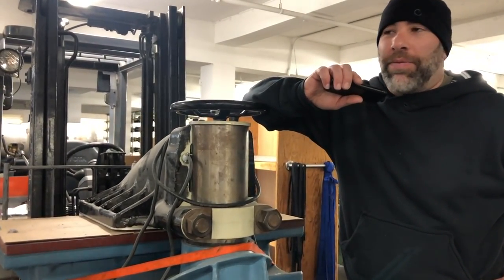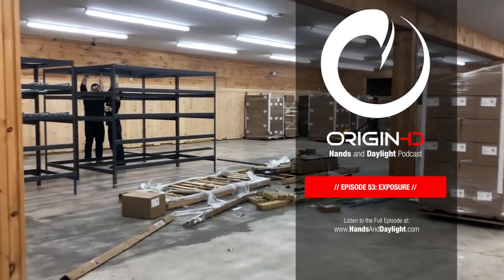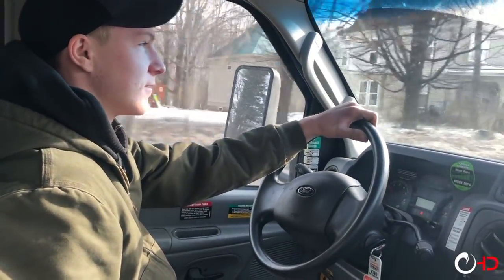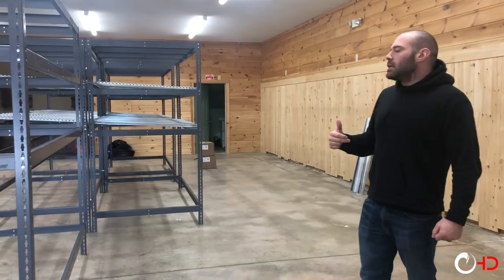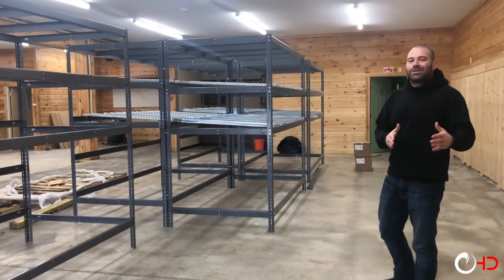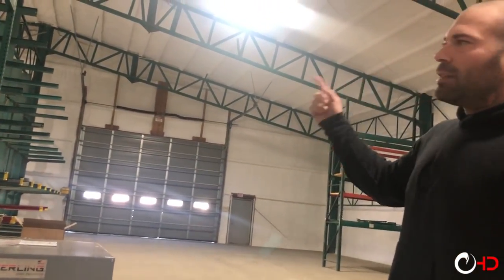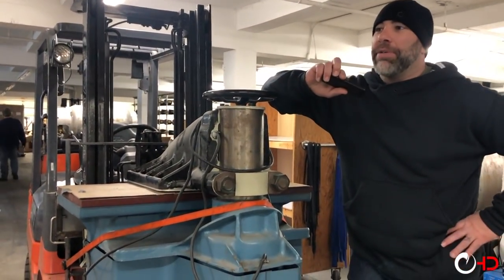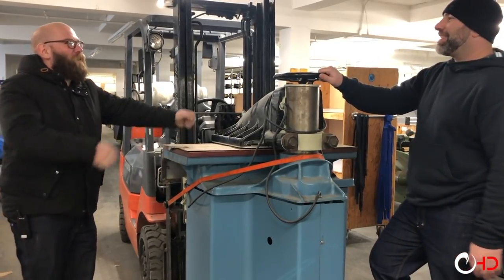We decided to Make Boots and Denim | OriginHD EP: 009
Origin Labs warehouse has finally been spray-foamed (we believe), painted, and is close to housing product. The first step is moving out of the Farmington factory and across to neighboring town, Wilton. The new found space in the factory has Pete full of ideas, and TAKING ACTION. Boots? Bags? Belts? Whatever… GO!

HOW TO SUPPORT ORIGIN

ORIGIN LABS